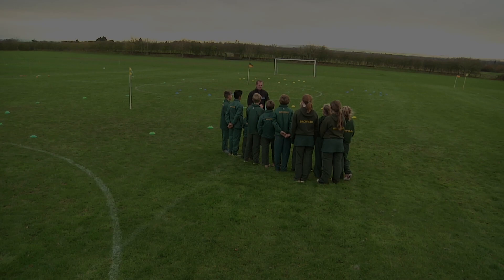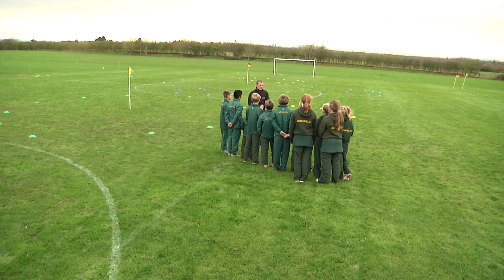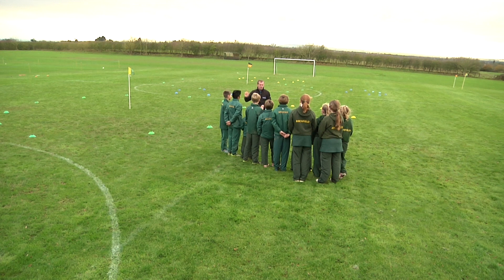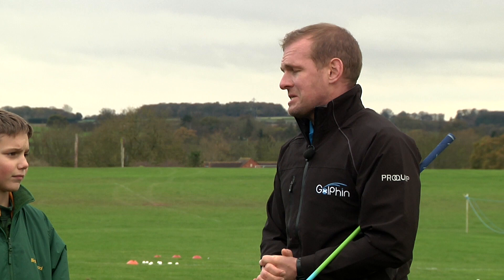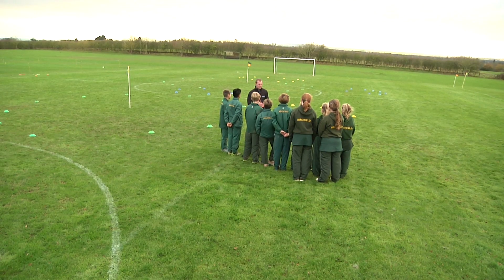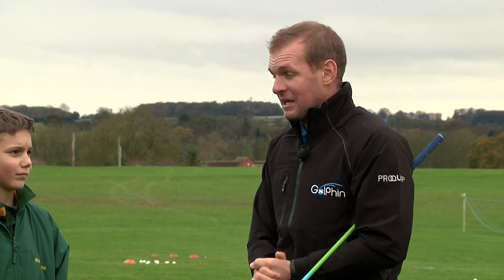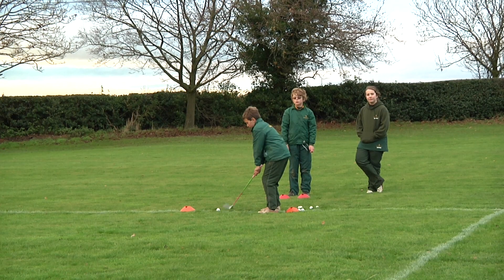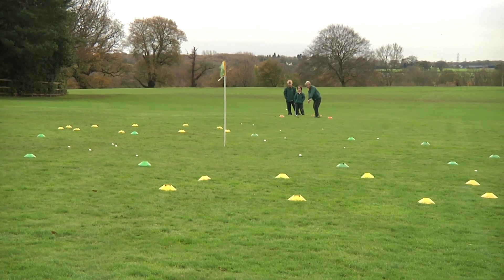Give and Take Chipping Game